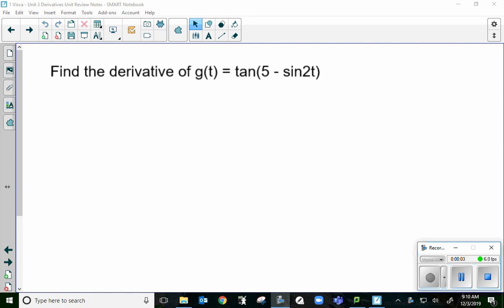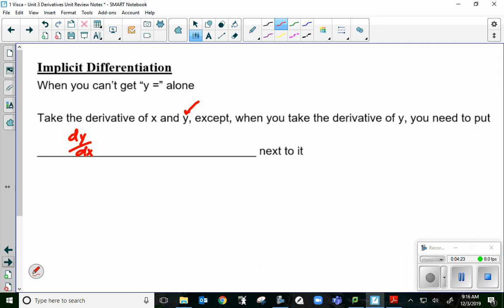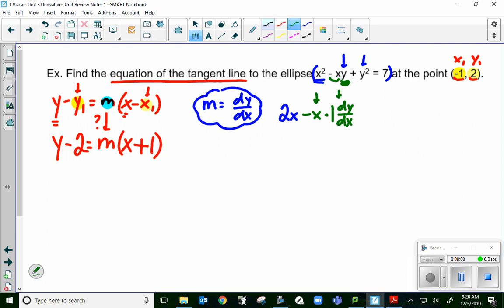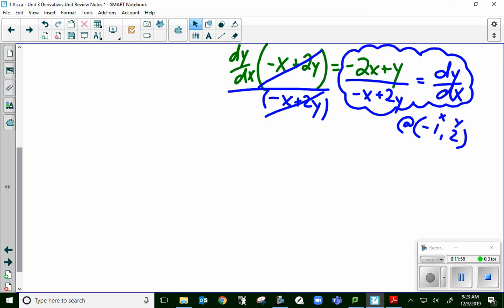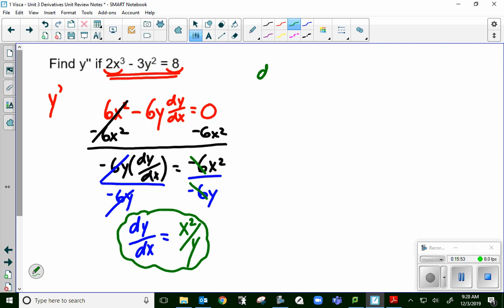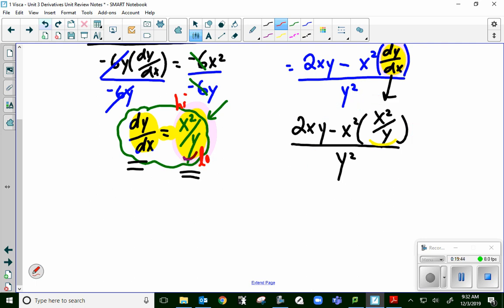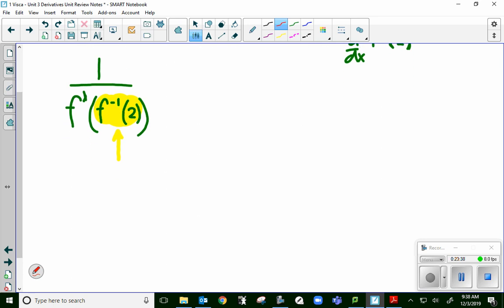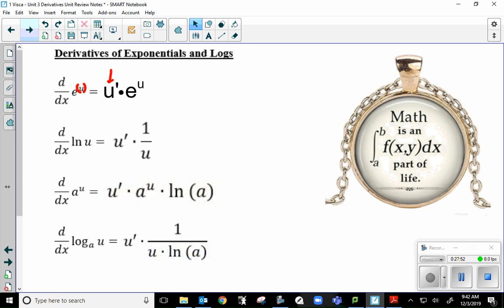Visca AP Calculus AB Review Unit 3 Derivatives Notes part 3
This video accompanies unit 3 Derivatives Review for my AP Calculus AB Review course; this is part 3 of 3 videos. You can get notes from my teacher page at: